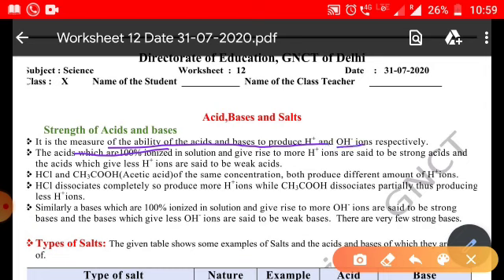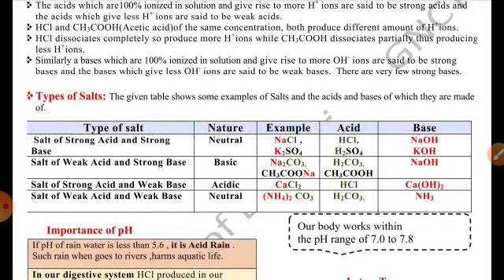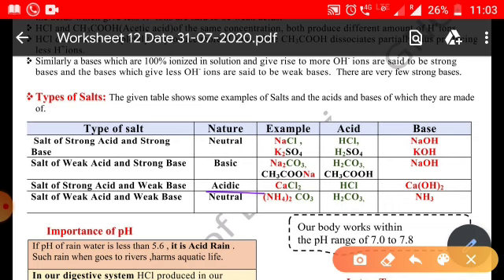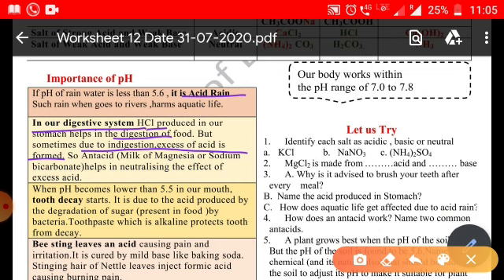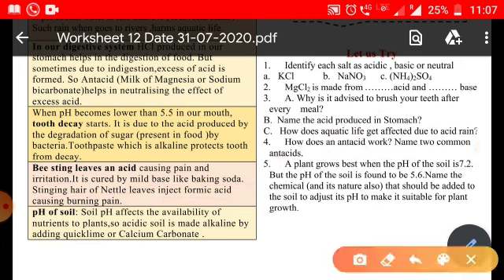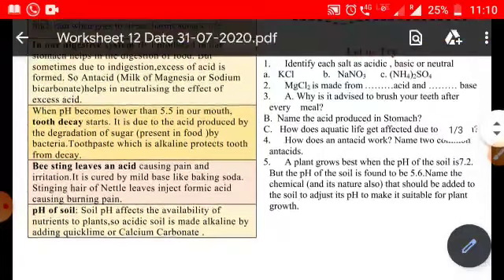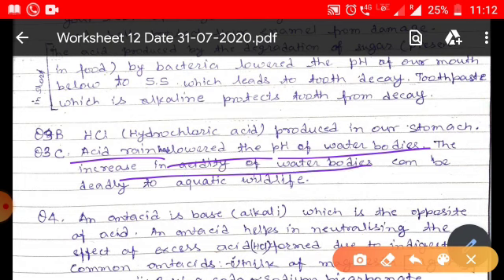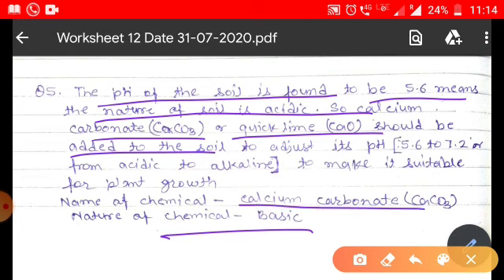DoE Worksheet 12 Class 10 Science (English)